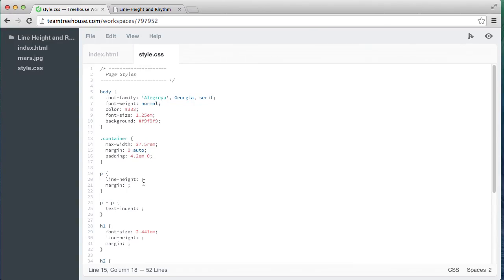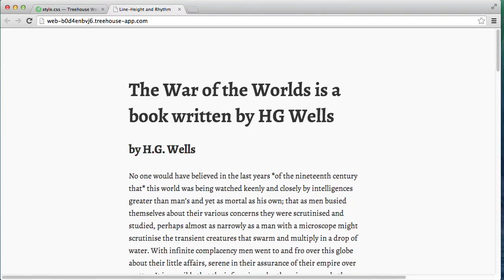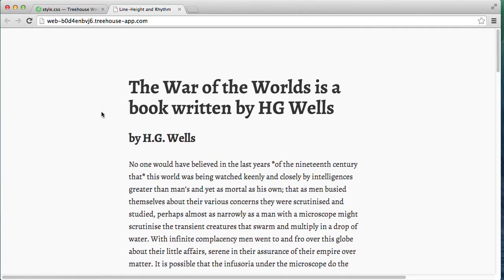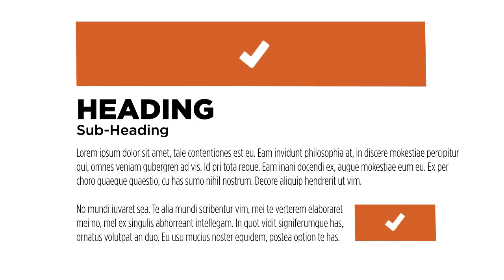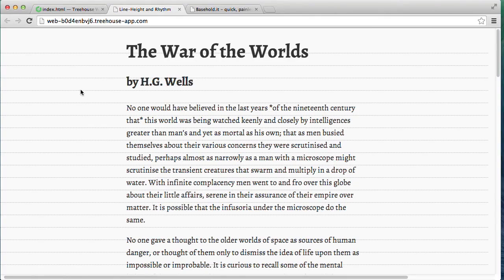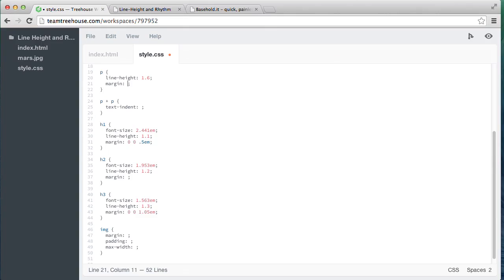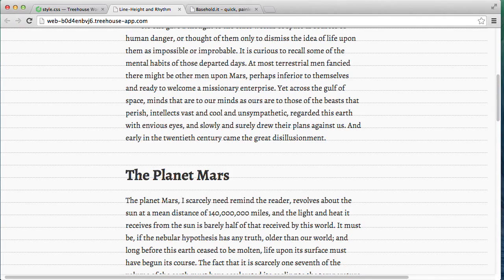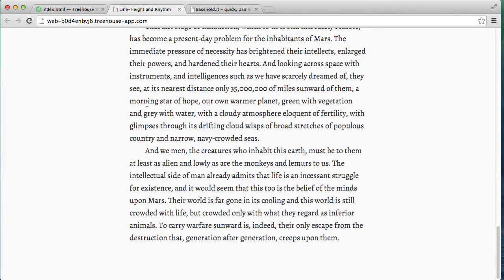TH Web Typography Stage3 Video5 720